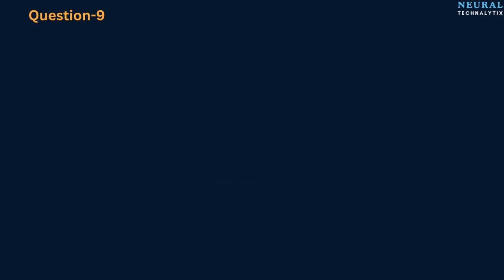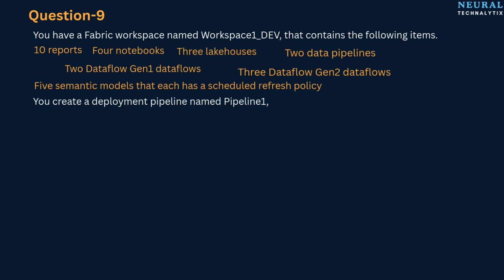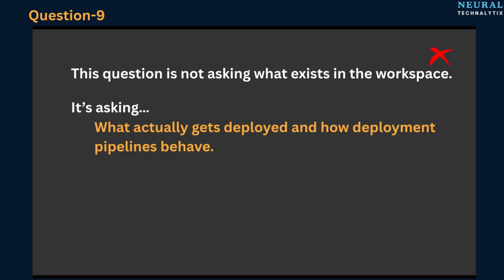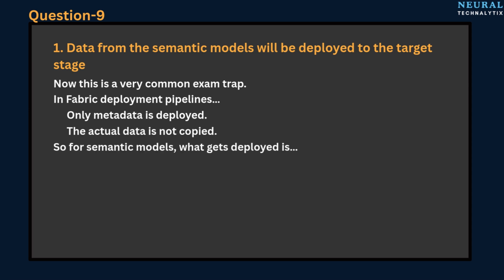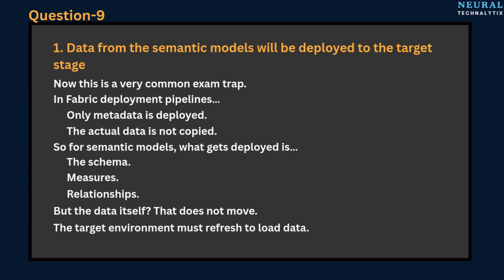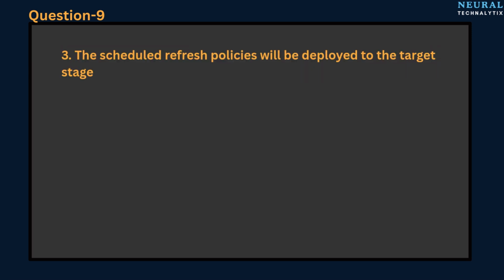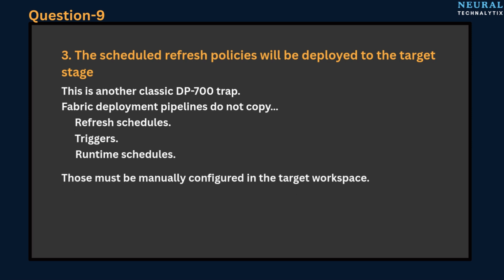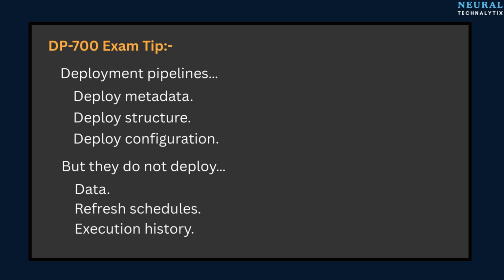DP-700 Microsoft Fabric Data Engineer - Q9 | What Gets Deployed in Fabric Pipelines? | Question 9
DP-700 Exam Questions Explained with Real Fabric Scenarios.

Welcome back! In this video, we solve a REAL DP-700 (Microsoft Fabric Analytics Engineer) exam question focused on deployment pipeline behavior.

This question is NOT about how many items exist.
NOT about building pipelines.
NOT about development.

It’s about understanding WHAT actually gets deployed when using Fabric deployment pipelines.

🔍 Scenario Explained:
• DEV workspace with:
  – Reports, notebooks, lakehouses
  – Data pipelines
  – Dataflow Gen1 & Gen2
  – Semantic models with scheduled refresh
• Deployment pipeline used to move DEV → TEST
• All items are deployed

We evaluate three statements:
1️⃣ Is semantic model DATA deployed?
2️⃣ Are Dataflow Gen1 dataflows deployed?
3️⃣ Are scheduled refresh policies deployed?

📌 Key Takeaways:
• Deployment pipelines deploy METADATA — not data
• Semantic models move structure, not stored data
• Dataflow Gen1 objects are deployed
• Refresh schedules and triggers are NOT deployed

Final Answers:
• Semantic model data → ❌ No
• Dataflow Gen1 → ✅ Yes
• Scheduled refresh policies → ❌ No

🎯 DP-700 Exam Rule:
Deployment pipelines:
✔ Deploy metadata, schema, configuration
❌ Do NOT deploy data, schedules, or execution history

If this video helped you avoid a DP-700 exam trap:
💬 Comment **NEXT** for the next scenario